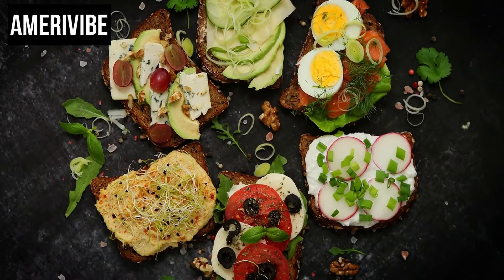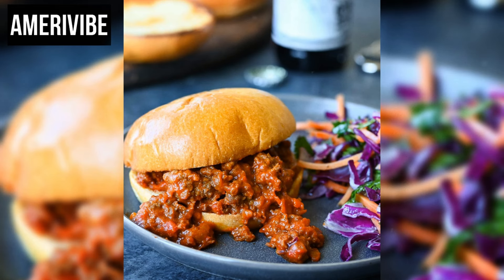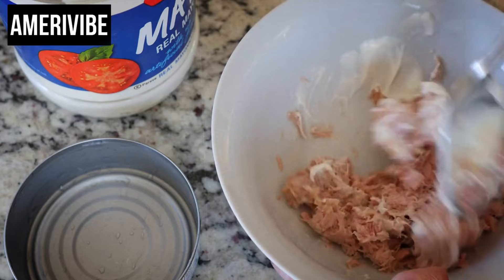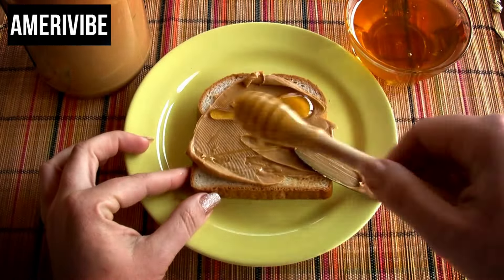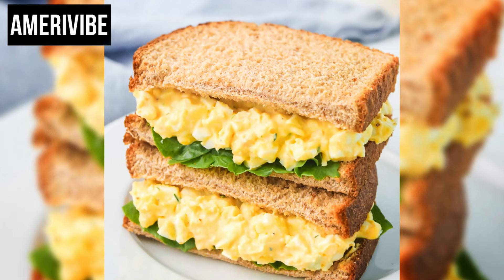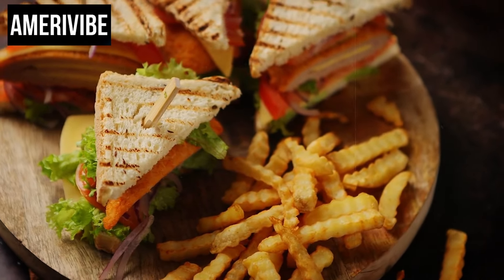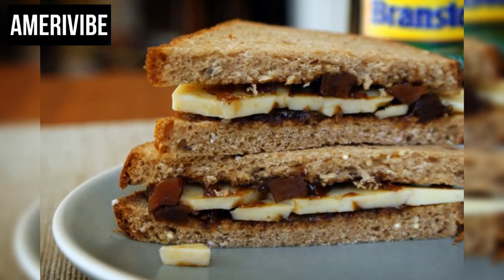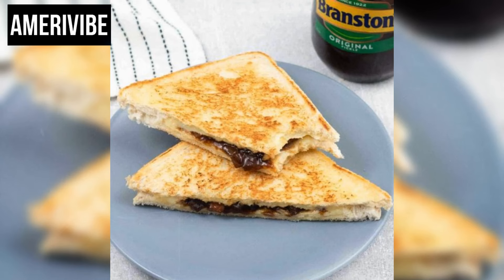REMEMBER THESE? 6 Classic 1970s Sandwiches to REVIVE!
Get ready to take a nostalgic culinary journey back to the 1970s! In this video, we're reviving six classic sandwiches that were beloved by many during this groovy decade. Each sandwich has its unique charm and history, and we're excited to bring them back to your kitchen. From the iconic Sloppy Joes to the comforting Egg Salad Sandwich, these recipes are sure to bring back memories and introduce new generations to some timeless flavors. Perfect for those who lived through the 70s and for anyone looking to explore retro cuisine!

Here's what we'll be covering:

    Sloppy Joes - A messy, delicious favorite that became a household staple.
    Tuna Melt - The ultimate combination of creamy tuna salad and gooey melted cheese.
    Peanut Butter and Banana Sandwich - Made famous by Elvis Presley, this sweet and savory snack is a classic.
    Egg Salad Sandwich - Simple yet satisfying, a perfect lunchbox staple from the 70s.
    Club Sandwich - A triple-layered delight with turkey, bacon, lettuce, and tomato.
    Cheese and Pickle Sandwich - A British import that captured American hearts with its sharp and tangy flavors.